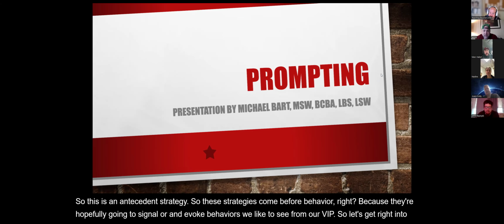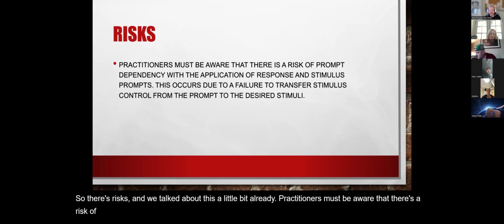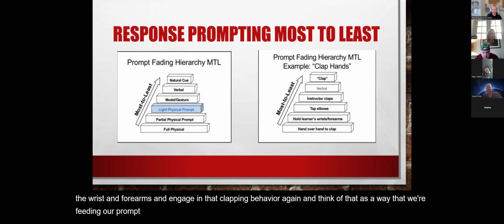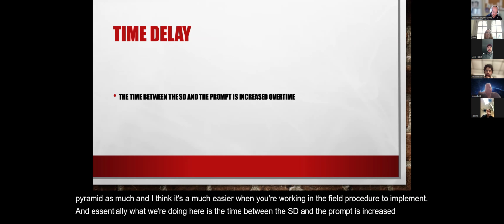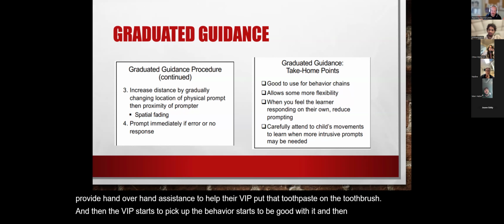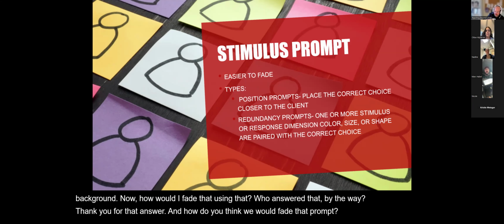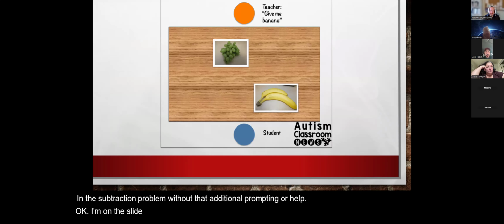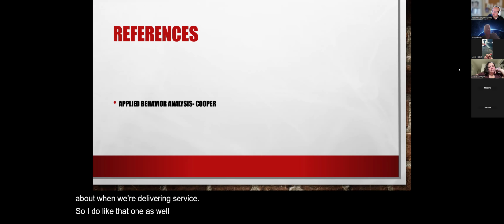Prompting Training 4/1/2026